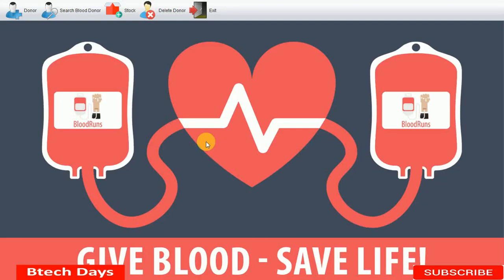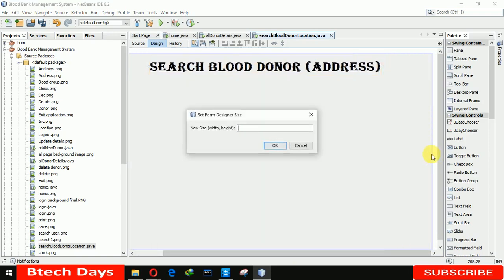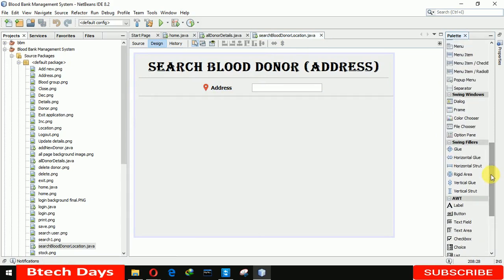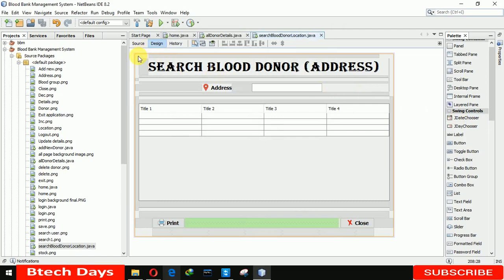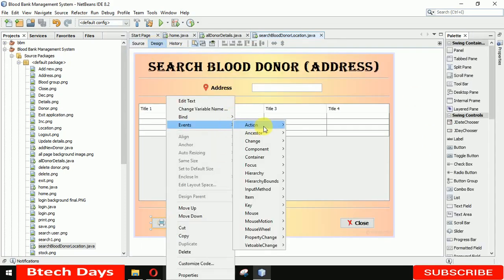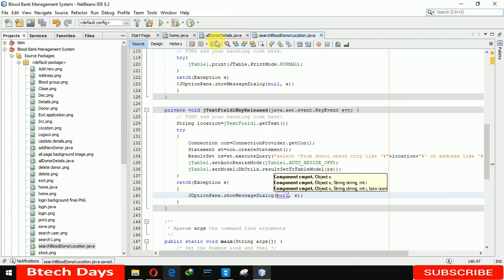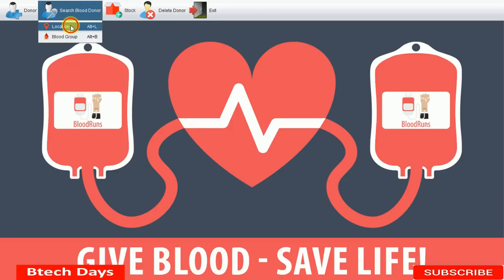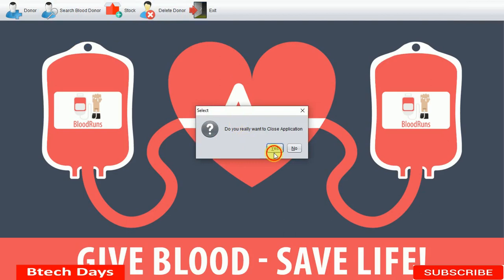6. Blood Bank Management System in java - Search Blood Donor Location (JFrame, Mysql, Netbeans IDE)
3. Blood Bank Management System in java - Add New Donor Page (JFrame, Mysql Database, Netbeans IDE)

4. Blood Bank Management System in java - Update Donor Details Page (JFrame, Mysql Database, Netbeans IDE)